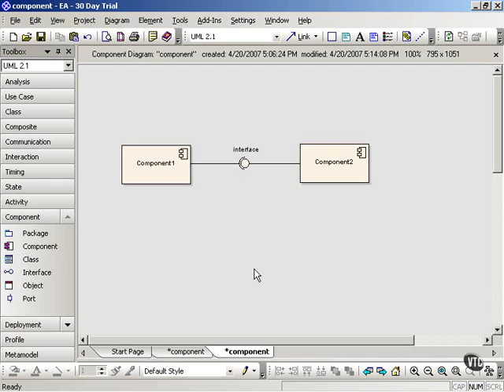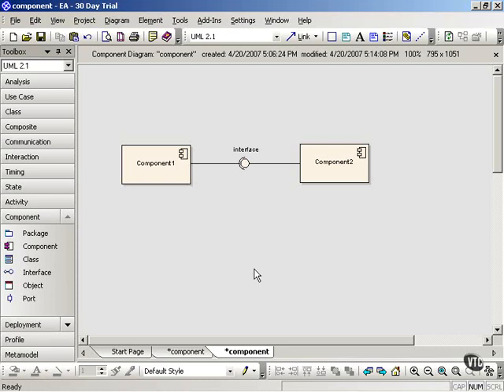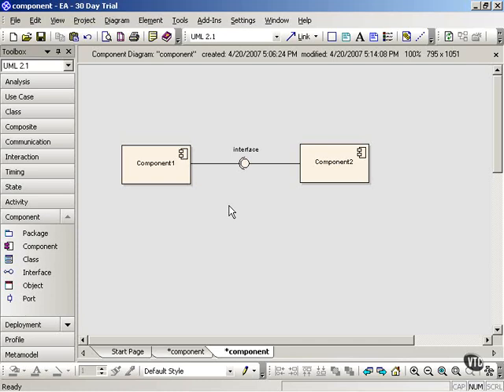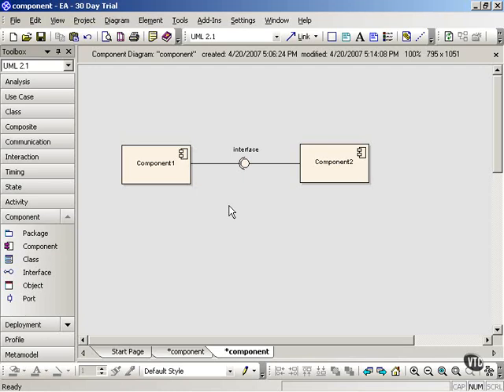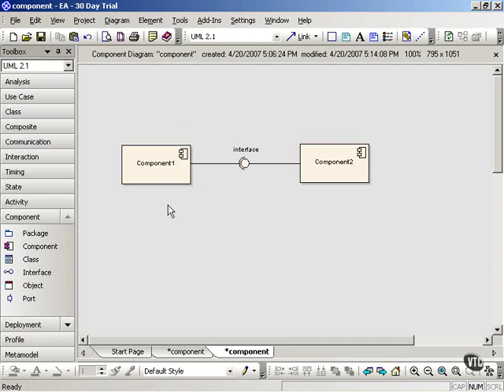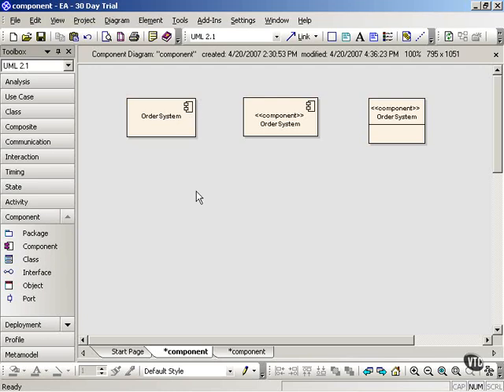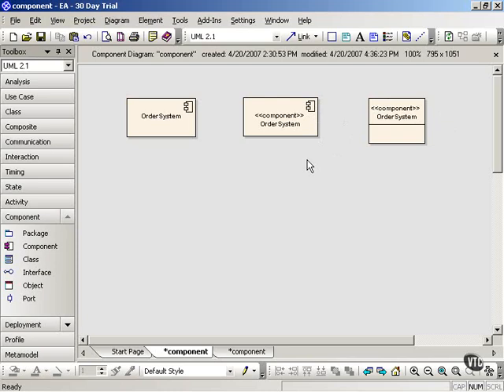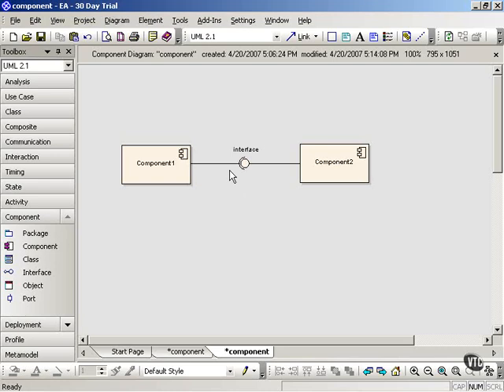12.01_Introducing Components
Component Diagrams